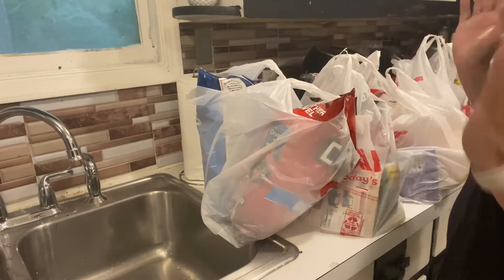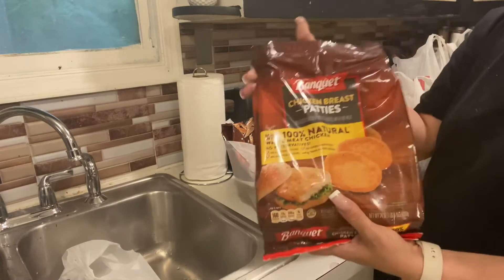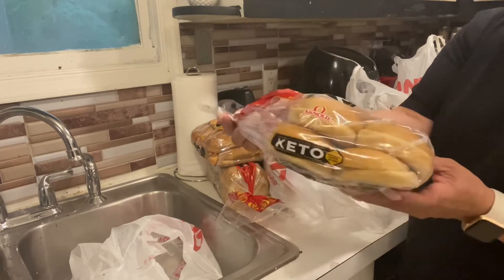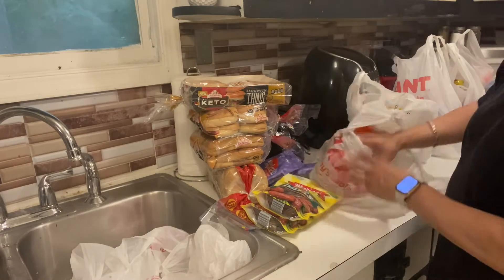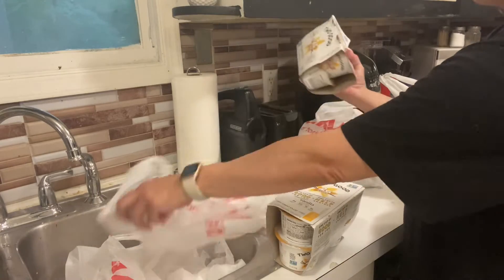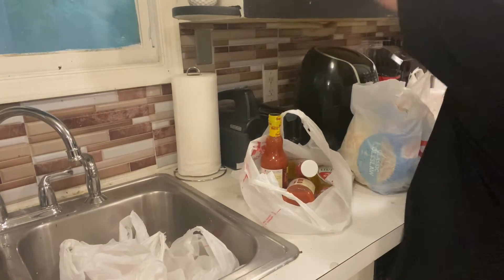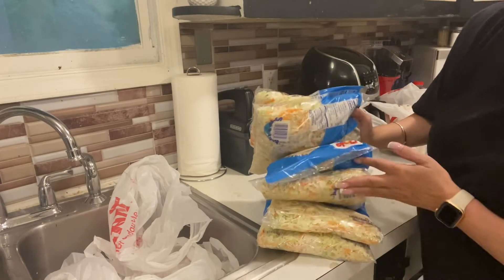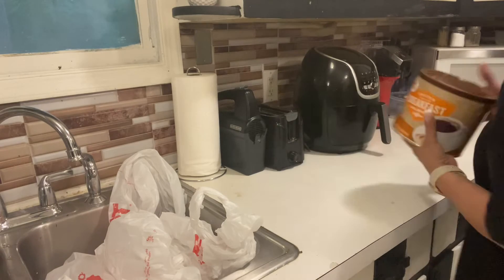Grocery Haul Collab !